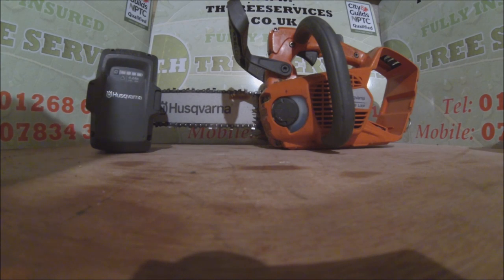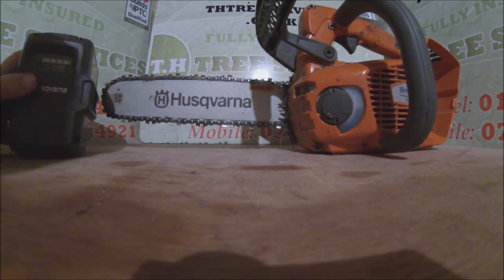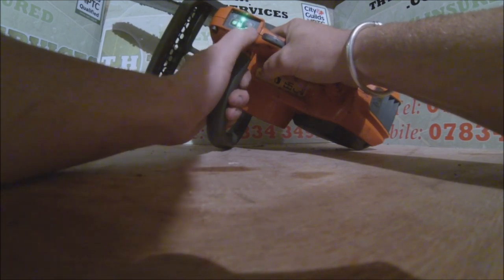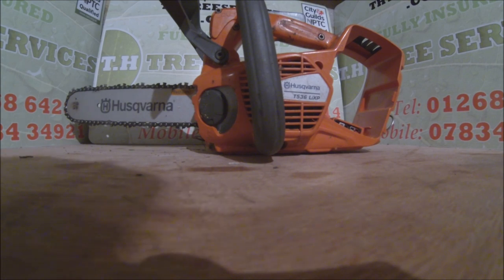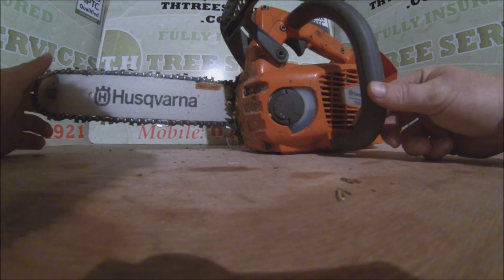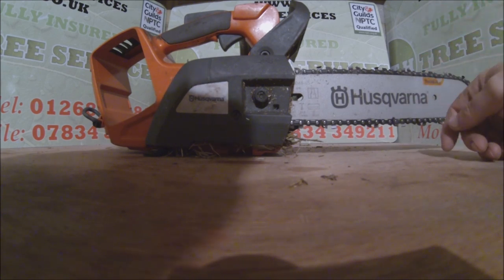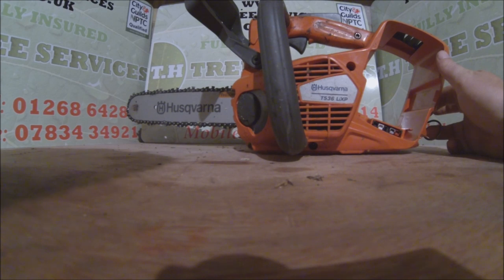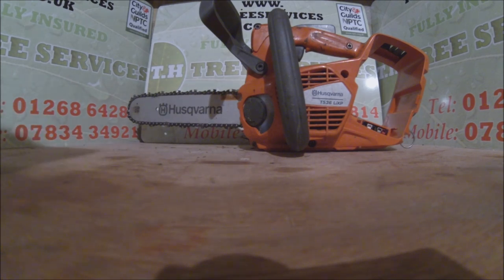Husqvarna T536 Li Xp full review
T.H Tree Services prefer the Husqvarna T536,536 Li Xp, 536 Li Xp HD60X Li Xp over the Stihl MS160 T Cordless Chainsaw. See the review here.